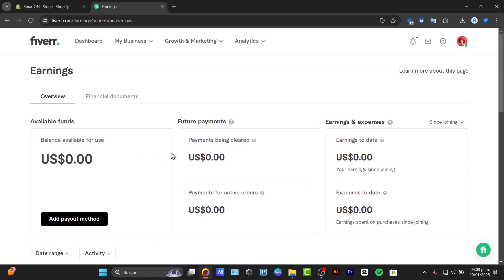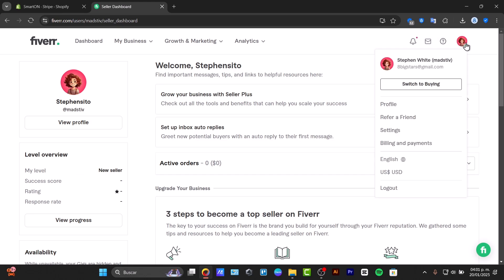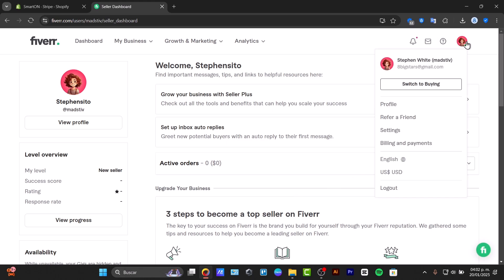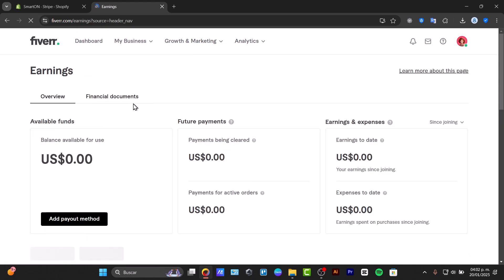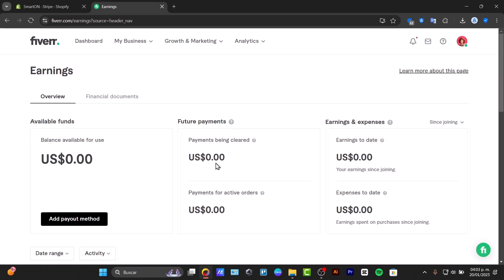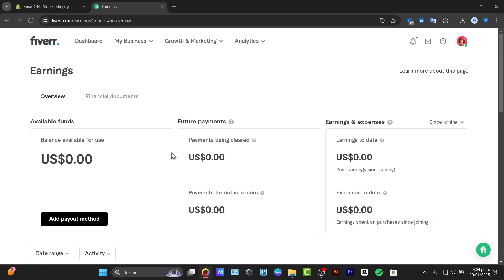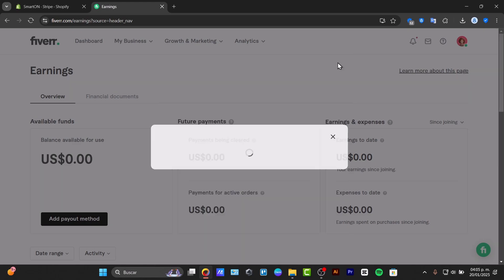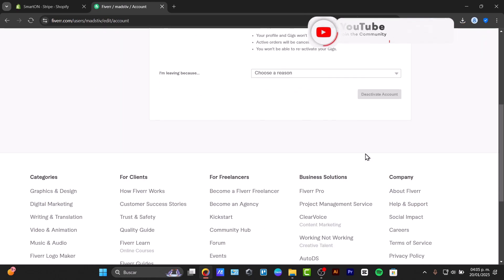How To Add Fiverr Payment Method (2026) Step By Step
To add a payment method to your Fiverr account, begin by logging into your profile. Navigate to the "Settings" section, which can be accessed from your profile menu. Once there, click on the "Billing" tab. You will find the option to add a payment method.

Select your preferred method, such as a credit card, PayPal, or bank transfer, and input the necessary details. Ensure that all information is accurate to avoid any transaction issues. After entering the details, save your changes. Your new payment method will now be available for future purchases and transactions on the platform.